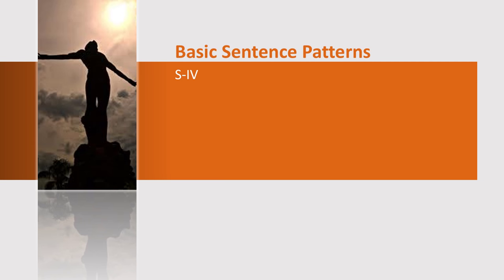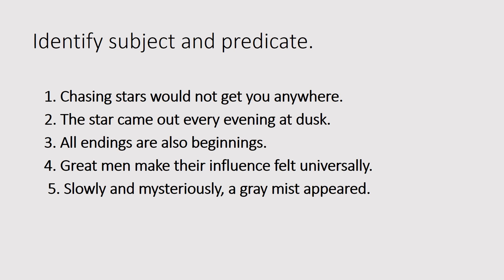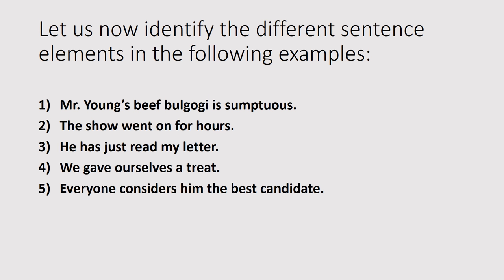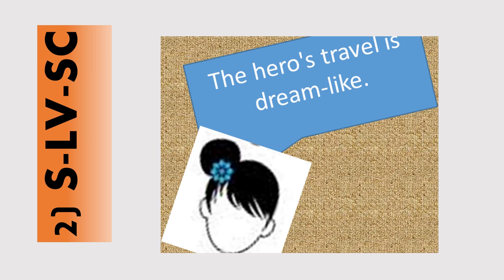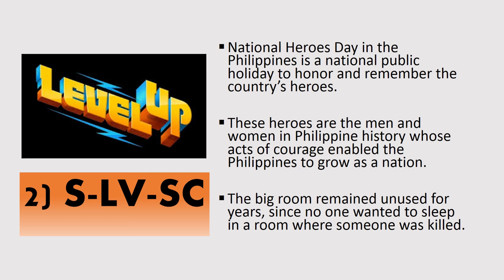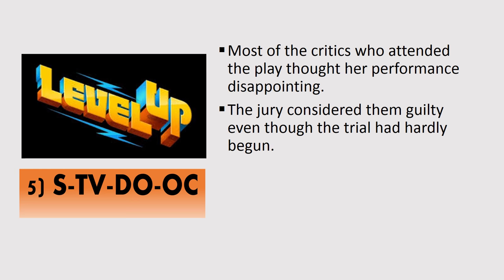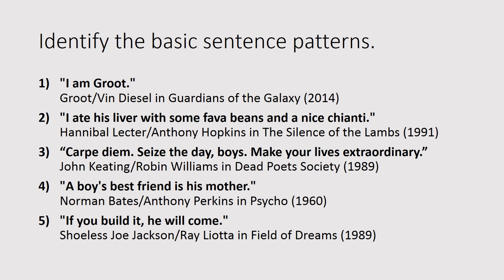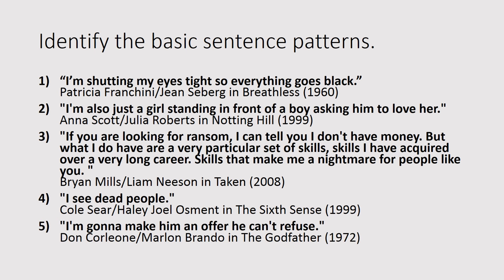week 2 sentence patterns